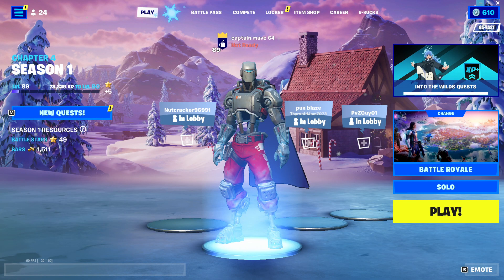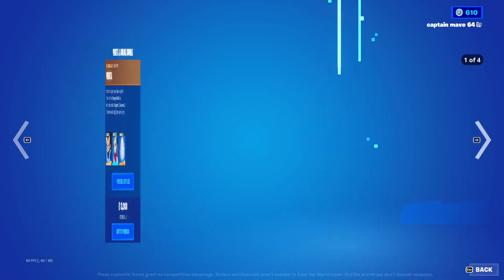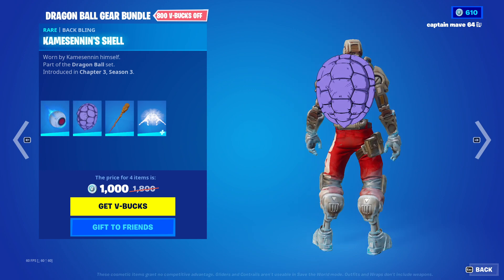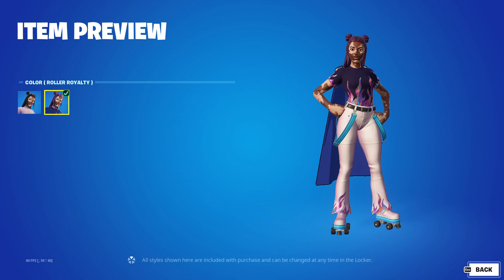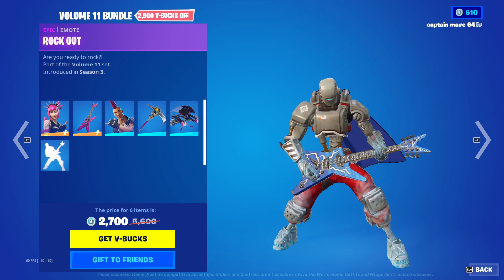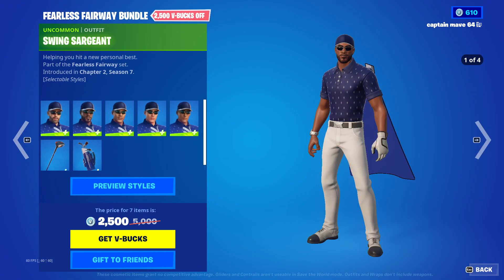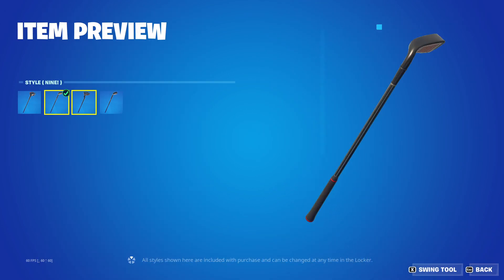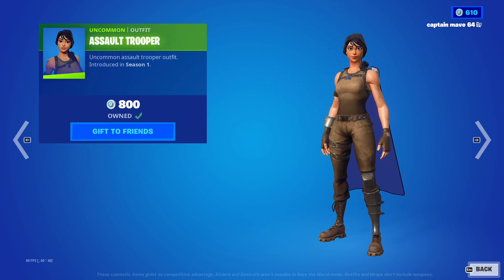DRAGON BALL SET IS BACK ( SON GUKO, BEERUS, VEGETA & BULMA ) [] Fortnite Item Shop December 30 2022